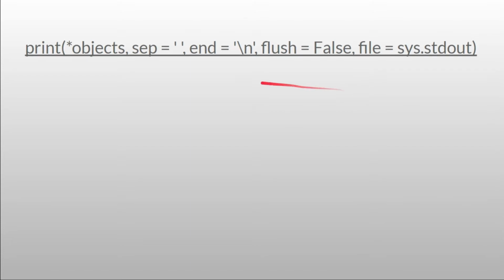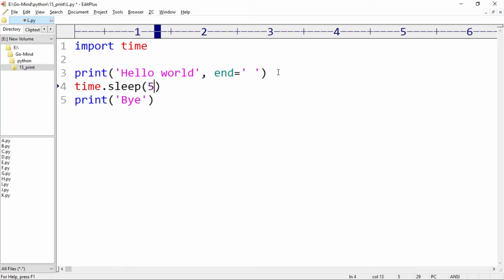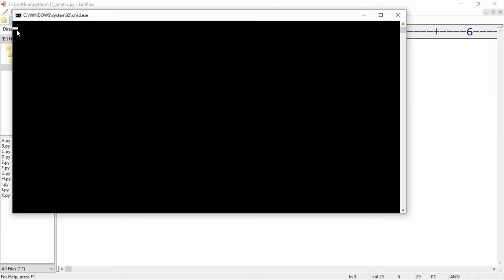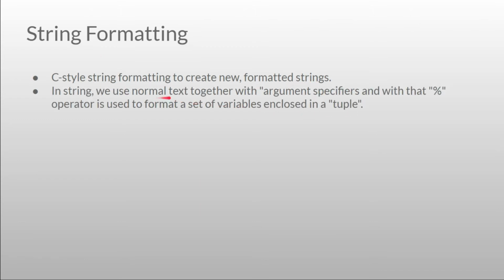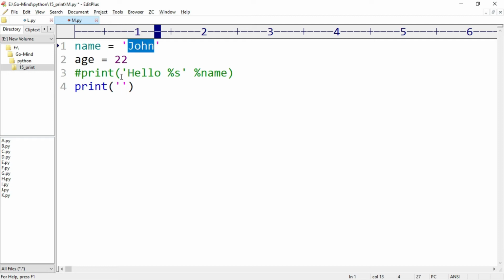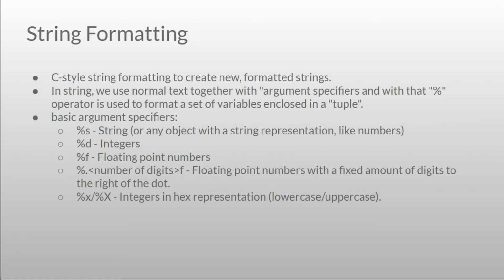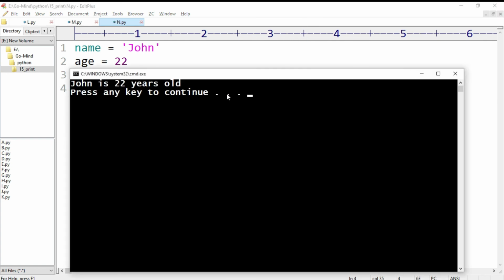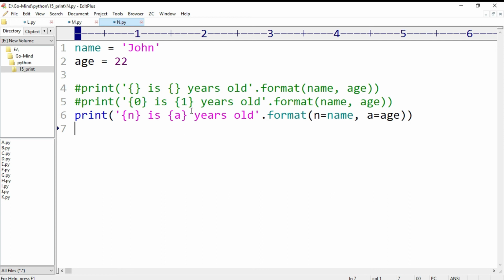Print function in PYTHON (Flush parameter) | Part - 3 | Lecture - 52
Hey viewers,
In this video, we will see the flush parameter of PYTHON's print function.